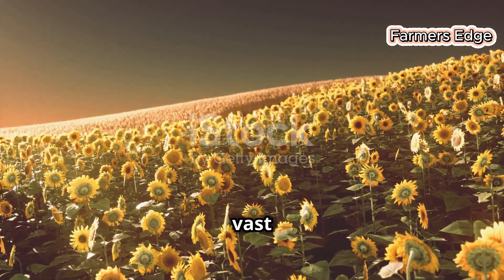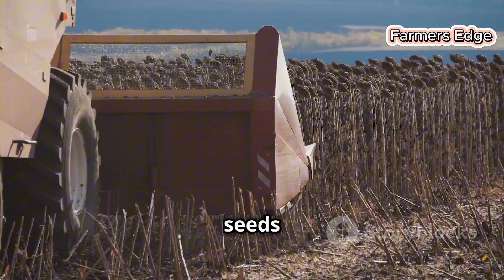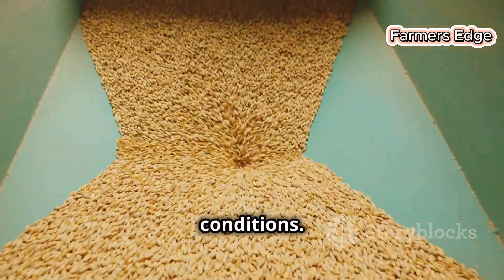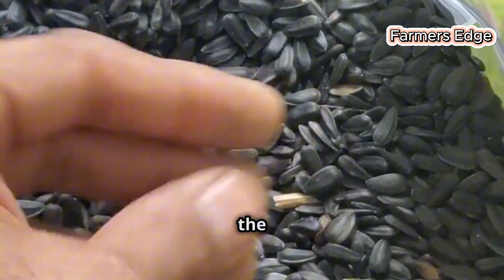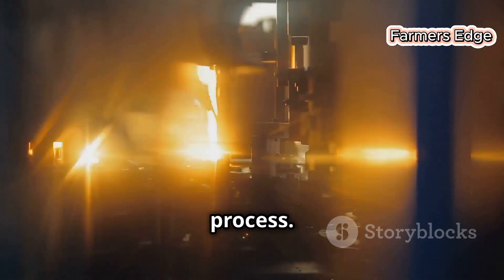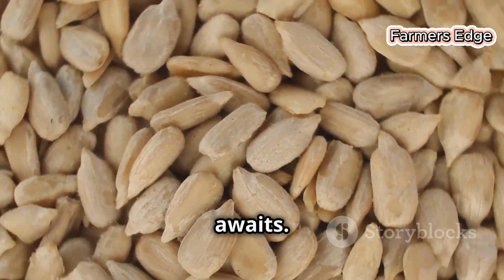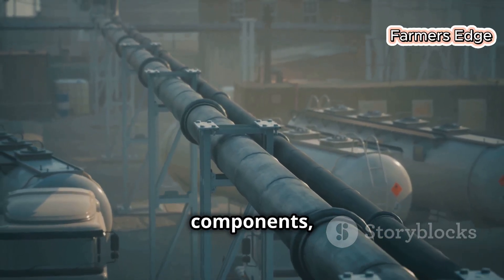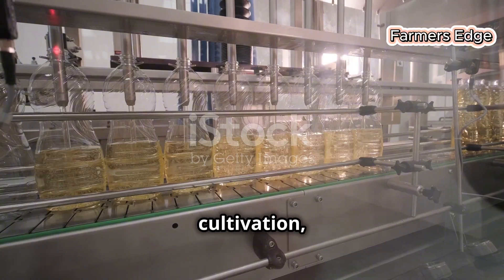How Sunflower Oil is Made A Step by Step Guide to the Process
Welcome to Farmers Edge, your go-to source for the latest innovations in agriculture! 🌾🚜
Our channel is dedicated to exploring the transformative power of technology in farming, from precision tools and AI-powered solutions to cutting-edge machinery. We provide in-depth documentaries, expert insights, and real-world examples to show how technology is revolutionizing agriculture, making farming smarter, more efficient, and sustainable.
If you're passionate about modern farming, sustainability, or simply curious about how technology is shaping the future of food production, you've come to the right place.

Feel free to tweak it further to match your style!

Dive into the fascinating journey of sunflower oil in our animated short film, *From Seed to Golden Oil: The Path of Sunflower Oil Production*! 🌻✨ From the vibrant sunflower fields to the intricate processes of harvesting, cleaning, and extraction, witness how this beloved "liquid gold" comes to life.

Explore the sustainable practices that make sunflower oil not just a kitchen staple but also an environmentally friendly choice. With stunning claymation visuals and engaging subtitles, this video will keep you captivated while you learn something new.

OUTLINE:

00:00:00 Intro
00:00:33 A Sea of Sun
00:01:26 The Harvest Begins
00:02:29 A Journey to Transformation
00:03:31 The Refining Process Begins
00:04:39 Unveiling the Heart of the Seed
00:05:36 The Power of Shells
00:06:31 Awakening the Flavor
00:07:03 A Symphony of Pressure
00:07:59 The Refining Journey
00:08:56 From Factory to Table
00:09:50 Outro